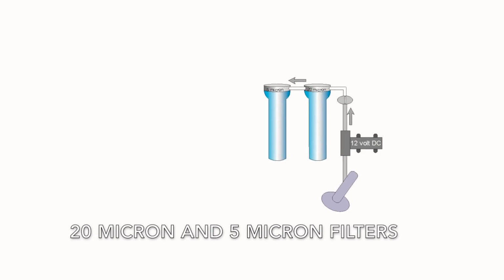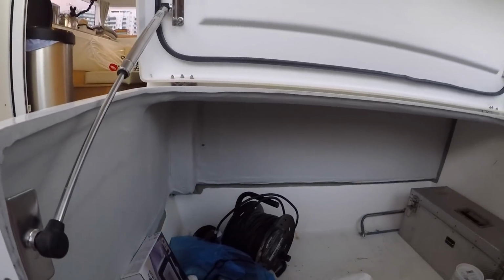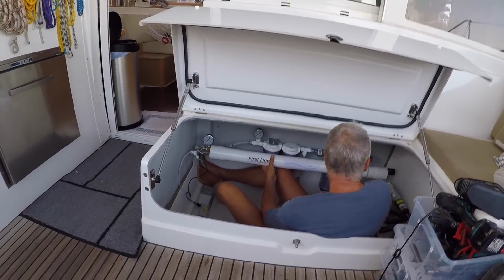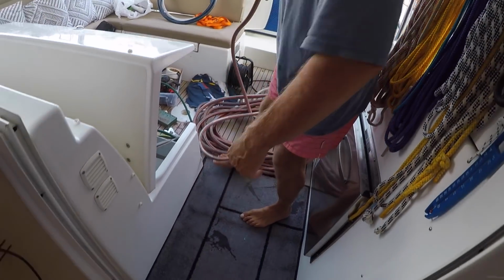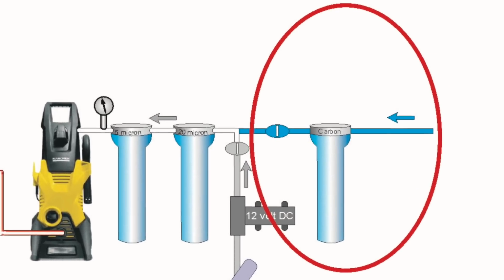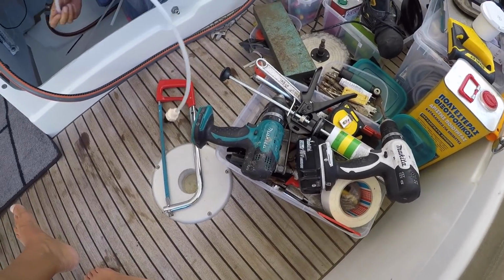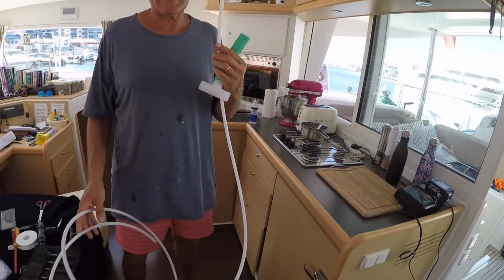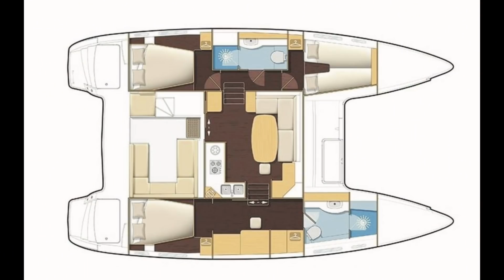How to build a Water Maker, full installation video. Sailing Ocean Fox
Use this link to get a free set of filters with your water maker from Seawater Pro:

This is a technical video of the installation of a Water Maker Pro to Ocean Fox.  You can follow the this step by step guide on how we fitted our Karcher water maker.
Follow our blog with our daily adventures on Facebook

Check the photos on Instagram

Have a look at the food we eat on board of Ocean Fox

We are really enjoying this life and share everything with you it's been wonderful . Thank you very much, you guys are amazing.

Much love

Carla & Simon

Two days after the wedding laying on the beach, talking about sailing, Carla suggested... why don't we sail around the world? Guess what Simon said? "Let's do it" He took it with no second thoughts! And here we are, fifteen months after that day in Barbados, we started our adventure in Croatia.

Much love
Carla and Simon